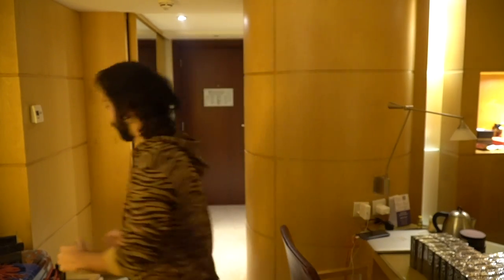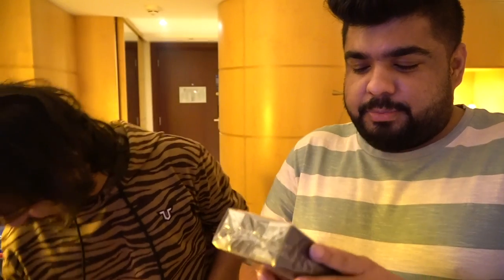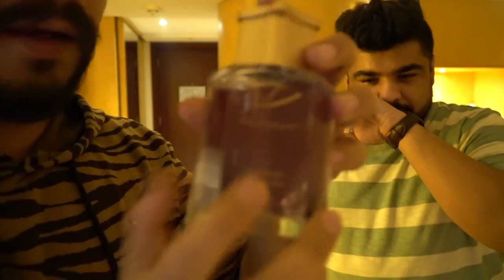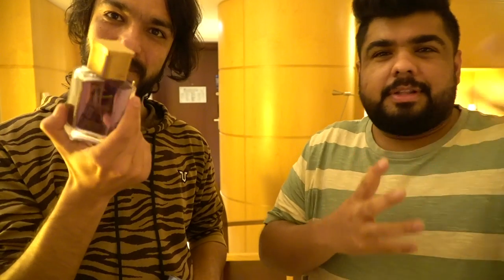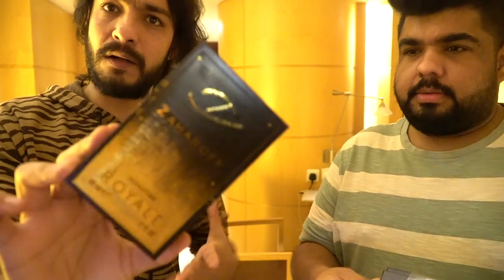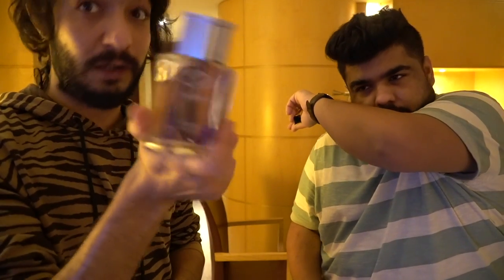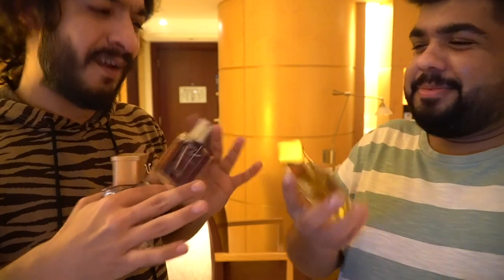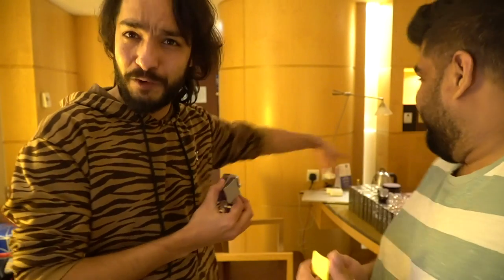Zaharoff - With Nixon Dias Zaharoff Signature Pour Homme, Noir and Royale - Now Available In India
Presenting Zaharoff Fragrances :

Available on Zaharoff.com for US
for India and Limited Units for UAE coming by 01 April.